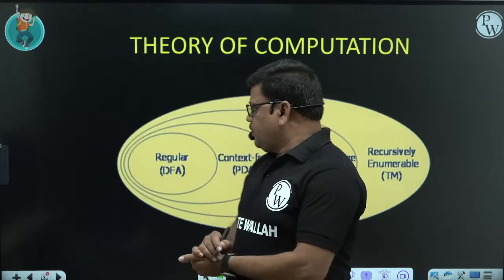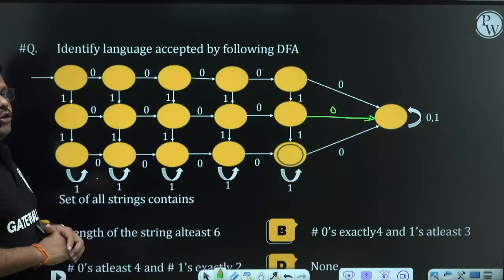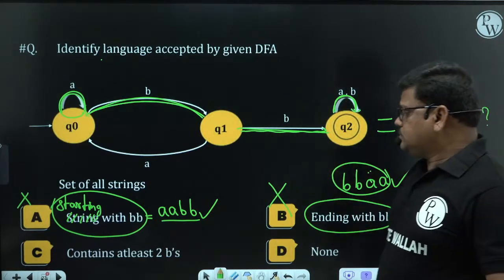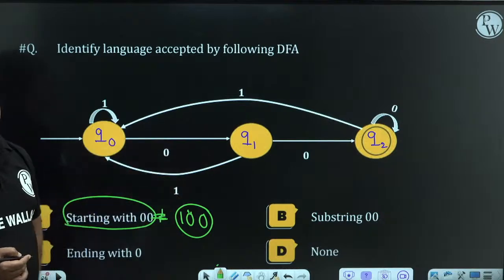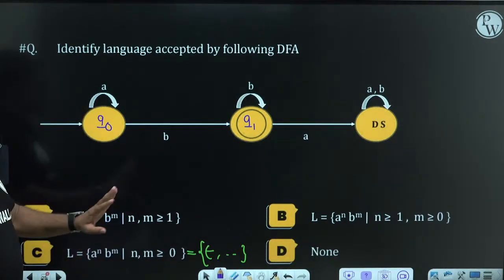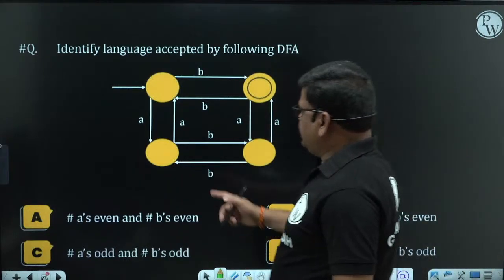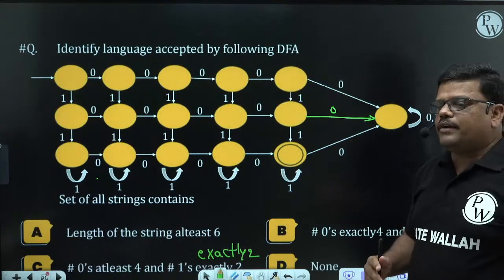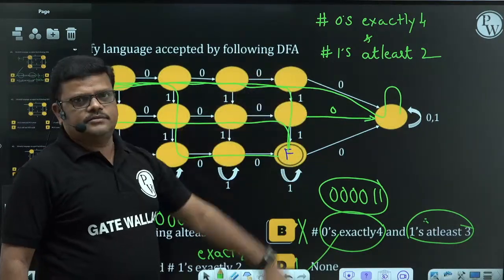Theory of Computation 02 | Deterministic Finite Automata (Part 01) | CS & IT | Gate 2025 series